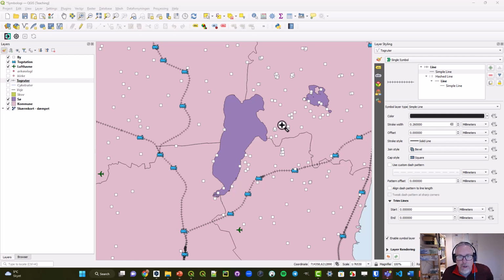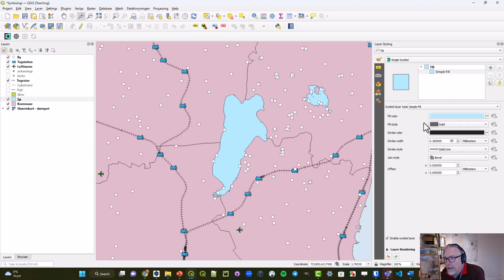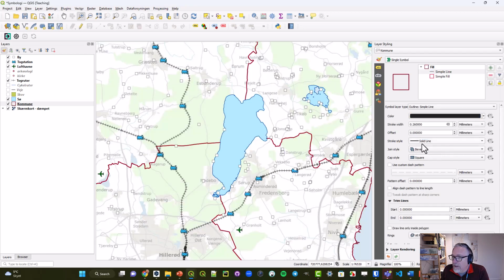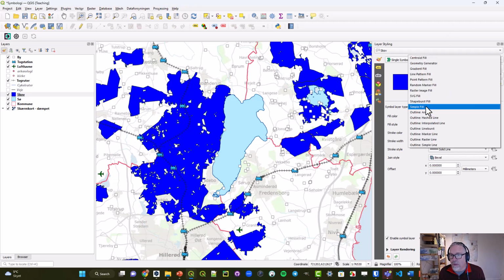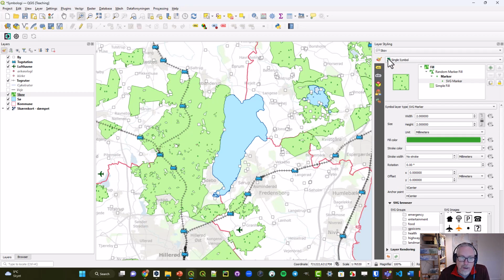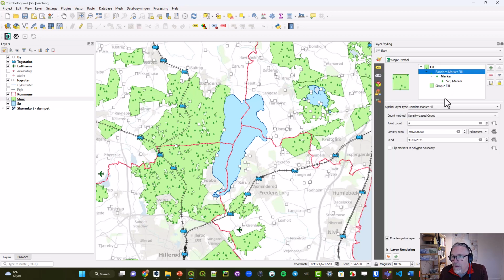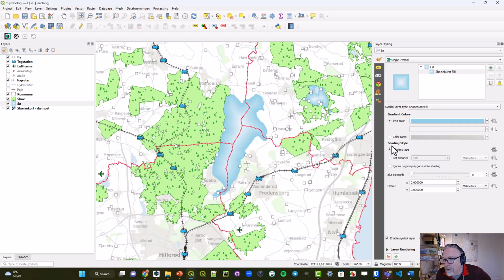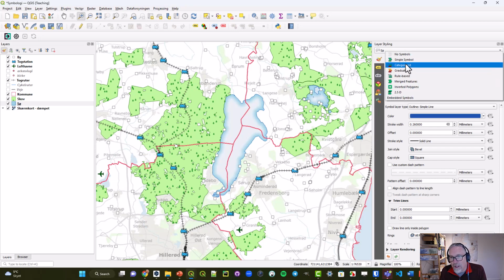4 QGIS Symbologi - Basic Polygon Symbology